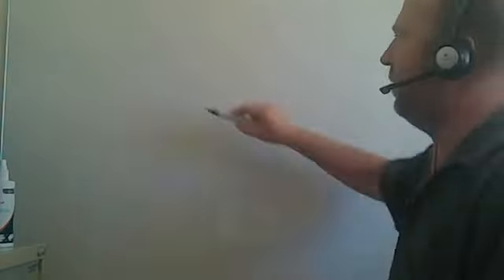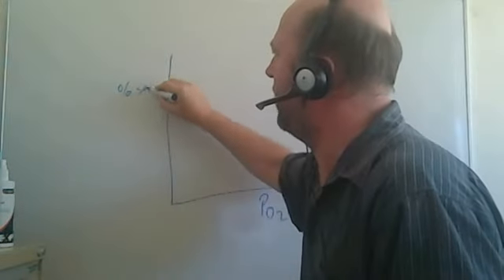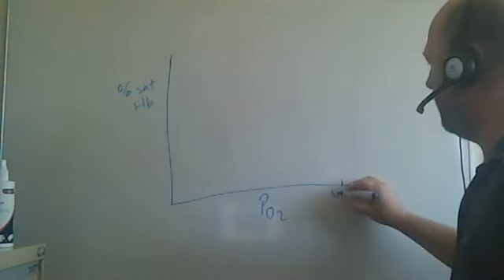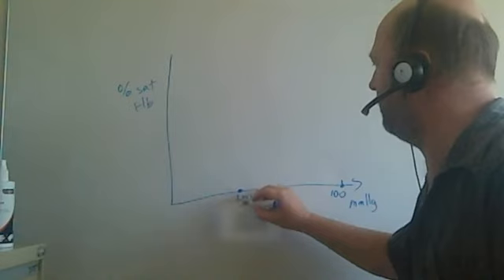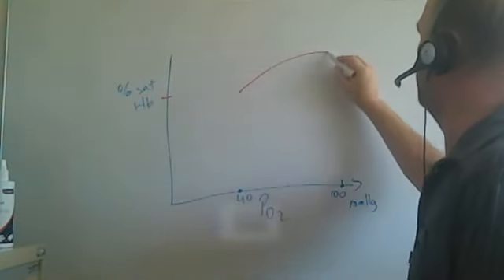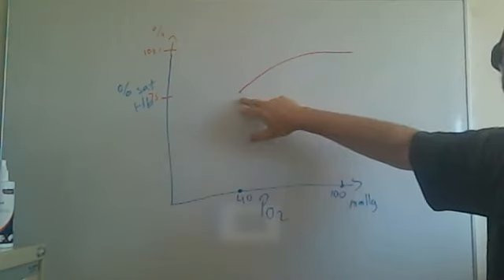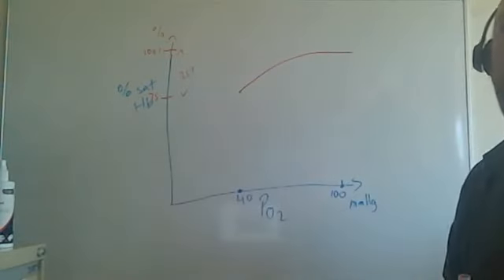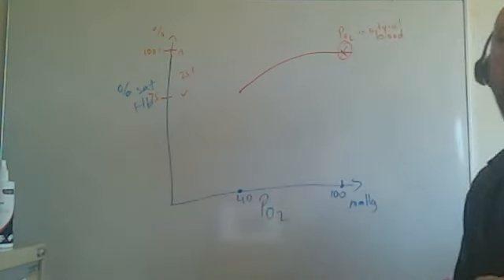oxygen - hemoglobin saturation curve explained